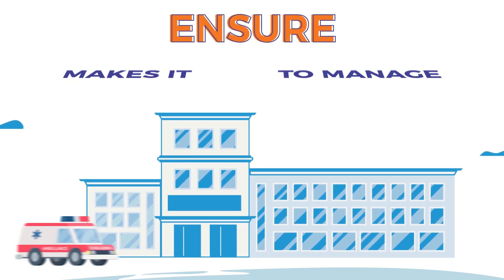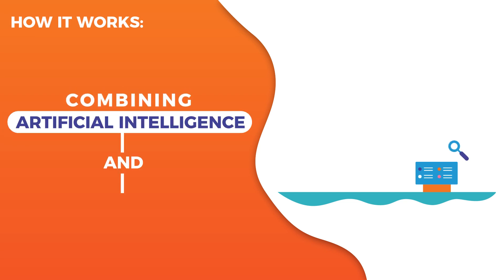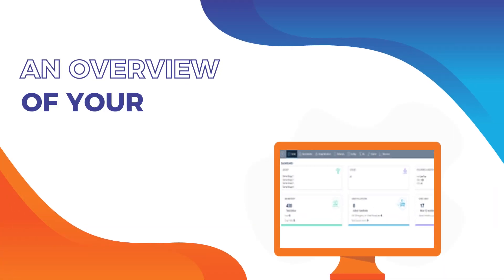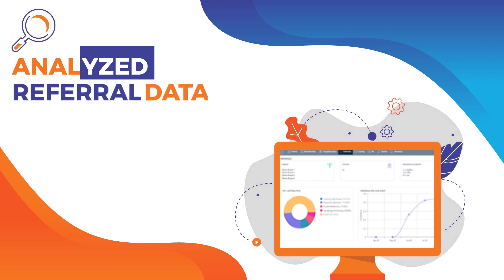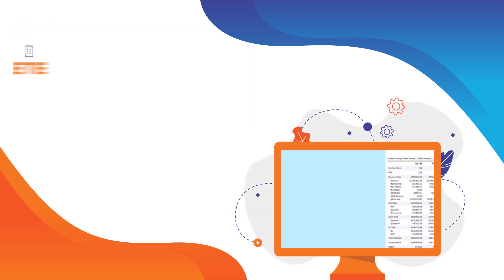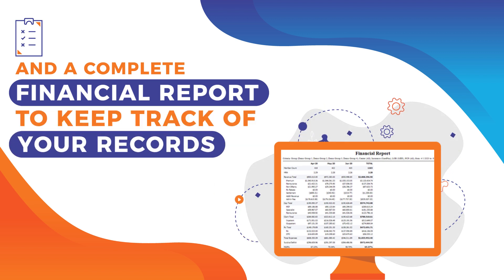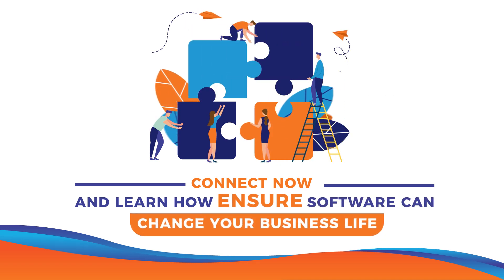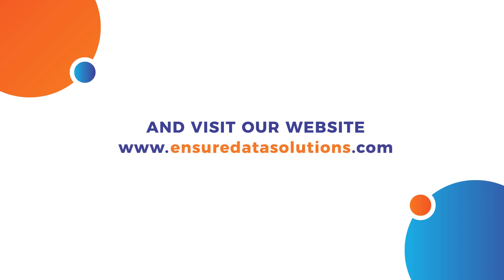Ensure Data Solutions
Ensure Data Solutions is the perfect solution to manage Healthcare data.
Developed by healthcare professionals and software engineers, Ensure offers a data analytics platform that is intuitive and flexible, enabling organizations to successfully manage Medicare Risk Adjustment plans from one central platform.